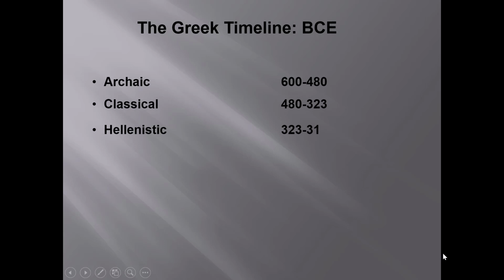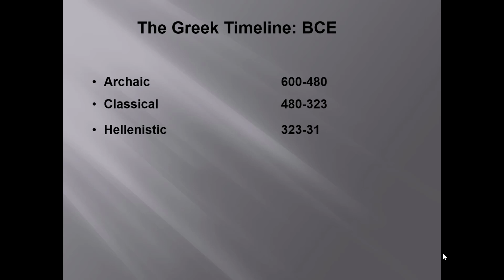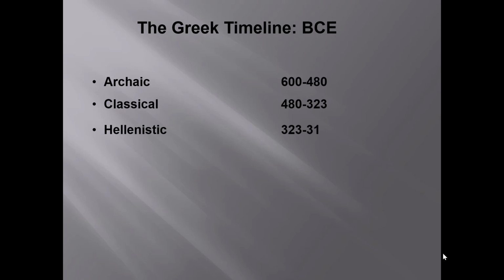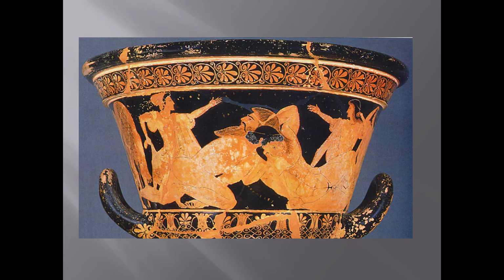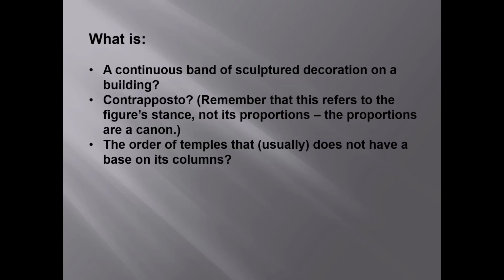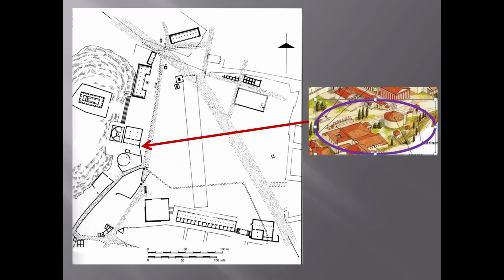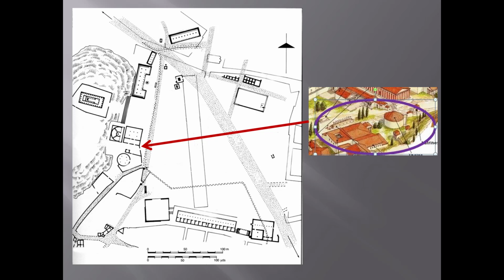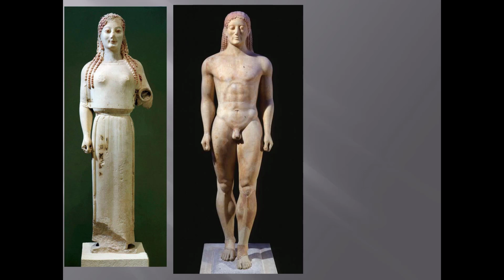Ancient Greece test review, 2018